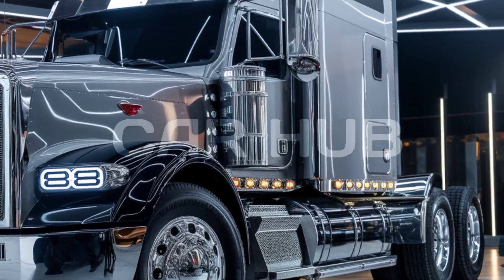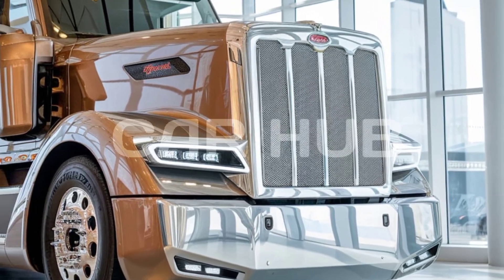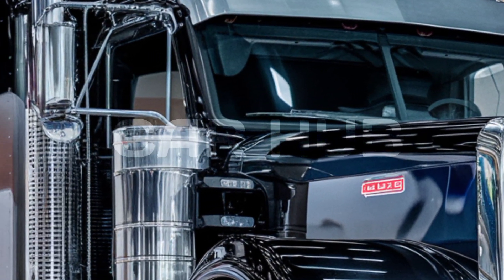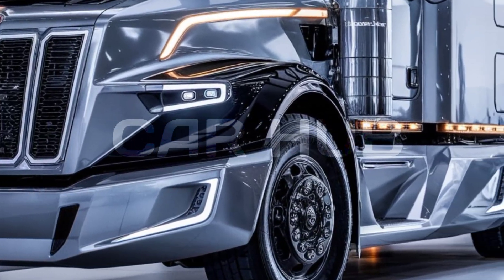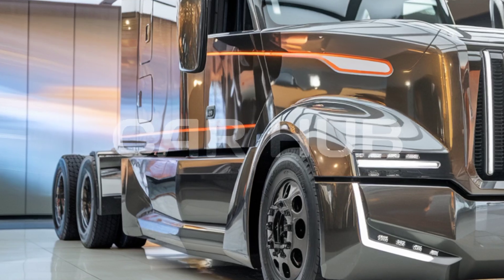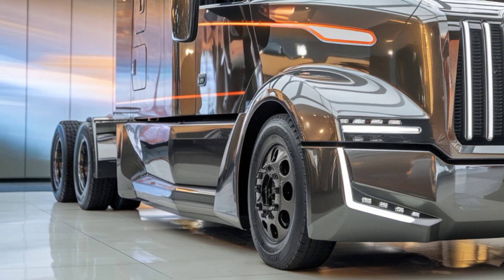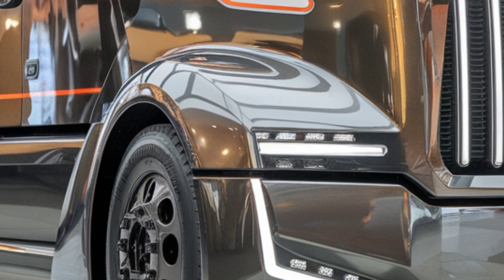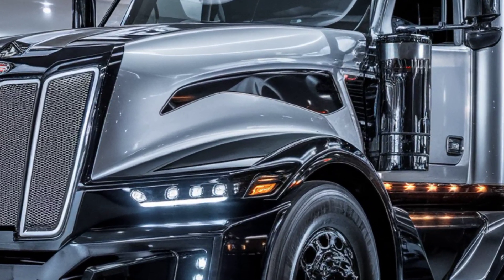"Inside the 2025 Petarbelt 589 Heavy Truck – Built for Extreme Loads!"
Explore the powerhouse of heavy-duty engineering with the 2025 Petarbelt 589 Axle Heavy Truck series on Car Hub. This truck is built to handle the toughest jobs, delivering unmatched durability and performance for demanding tasks. With its advanced axle system, superior payload capacity, and modernized cabin features, this heavy truck series stands out in its class. Whether you're navigating challenging terrains or hauling large loads, the Petarbelt 589 ensures stability, strength, and comfort. Join us as we dive into the latest innovations, specs, and real-world performance of this rugged giant.